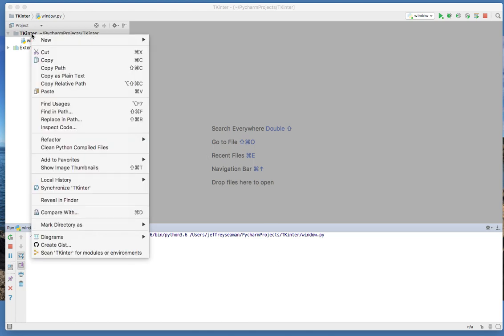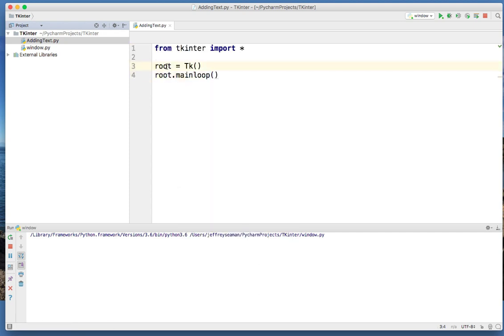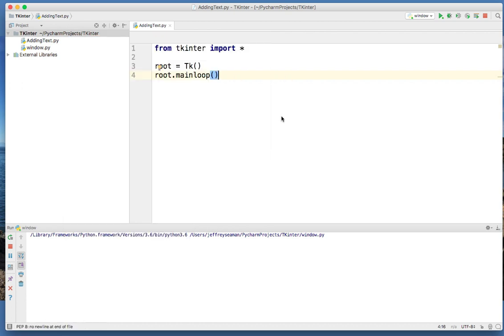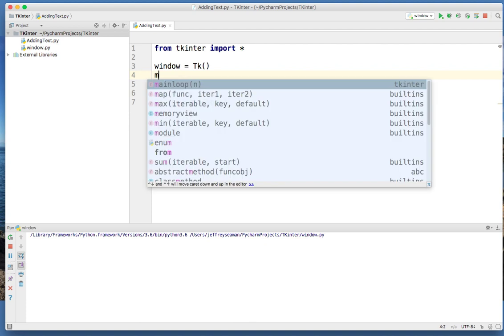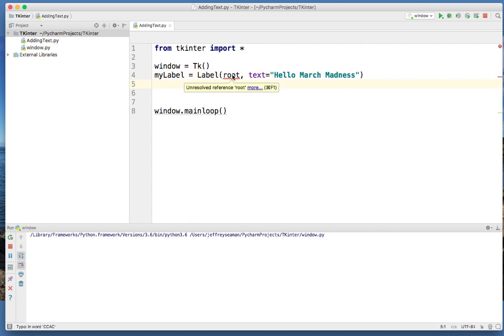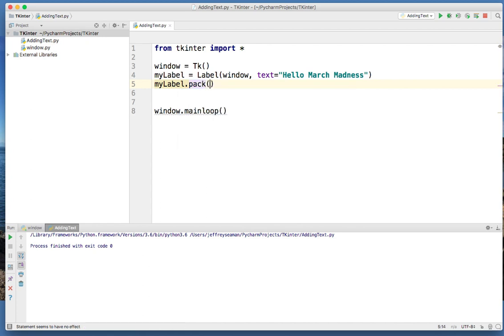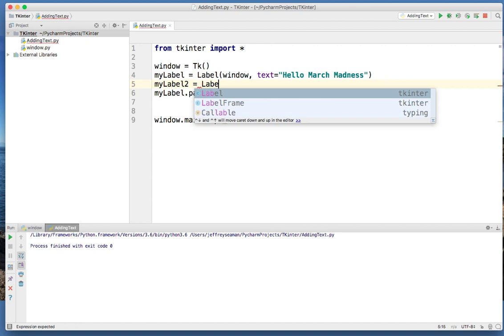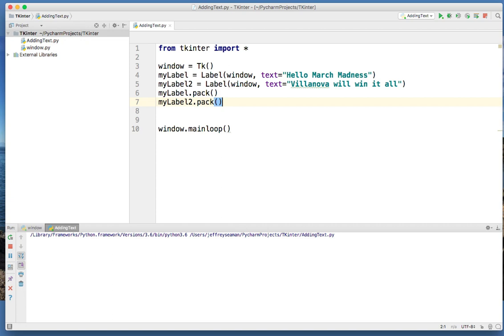Python Tkinter Video2